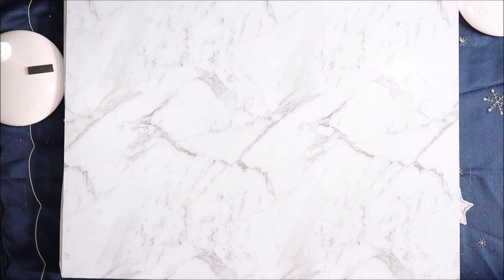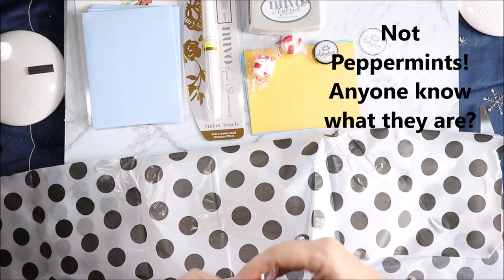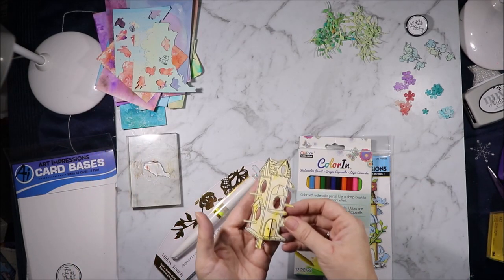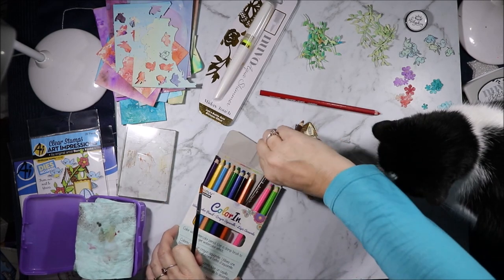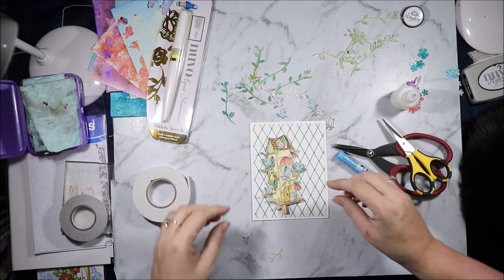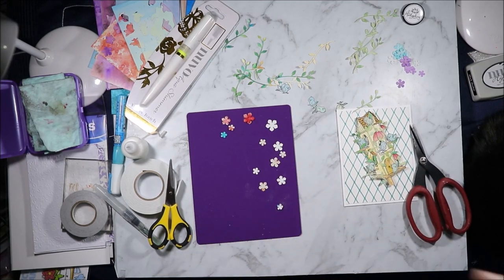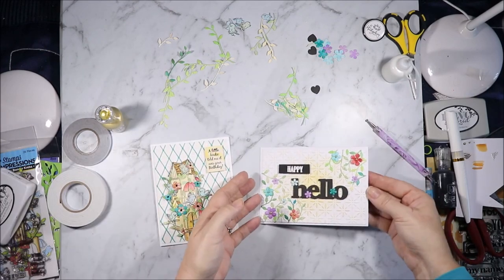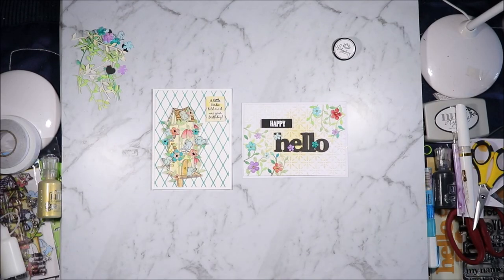Art Impressions Birdhouse Critter Cubby April Hedgehog Hollow Box